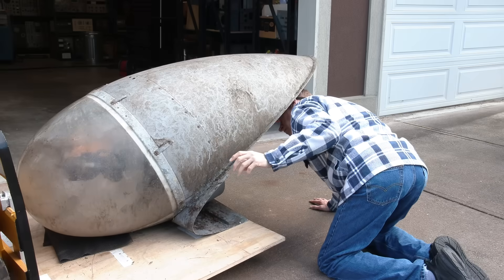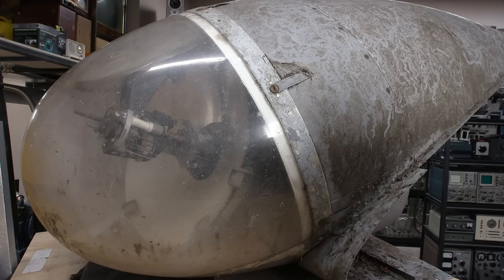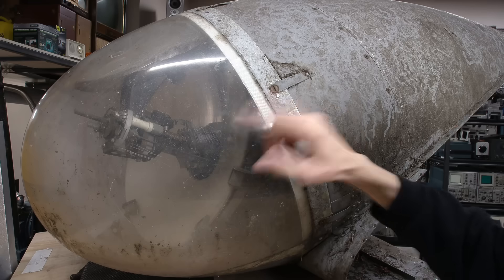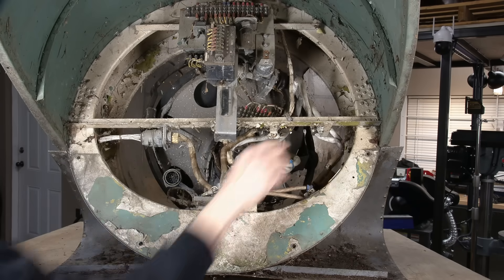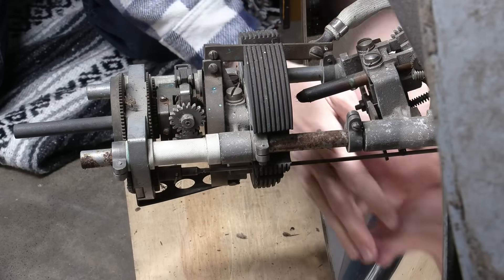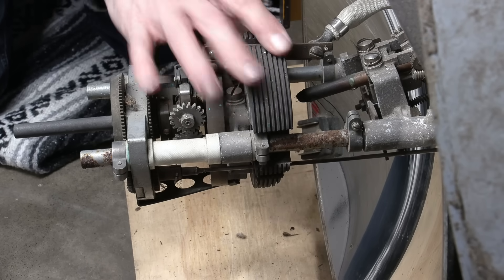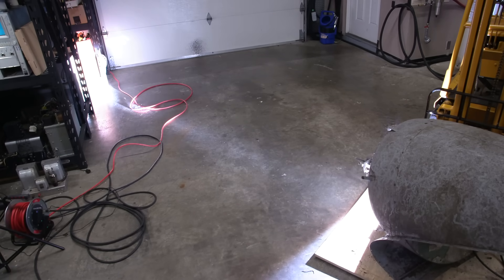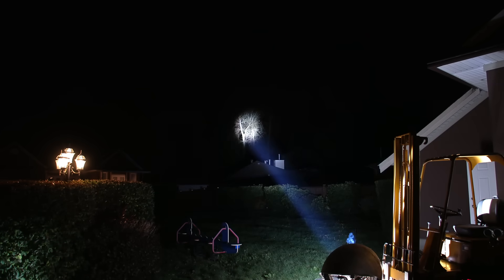70 Million Candle Power! Super Bright Anti-Submarine Searchlight - See It Light Up!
Super bright searchlight from the wing of a Grumman Tracker aircraft. This Carbon Arc lamp was used to spot submarines way below. See it come back to life, and throw a very bright beam of light!